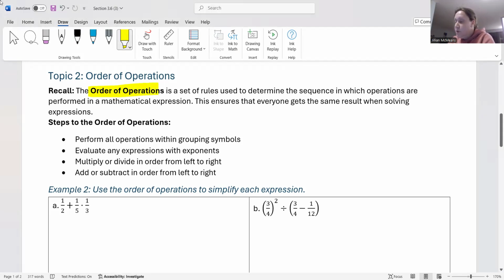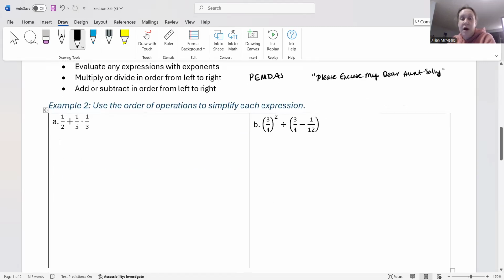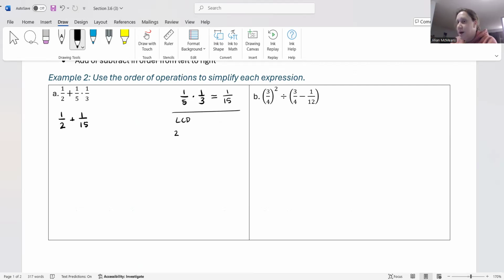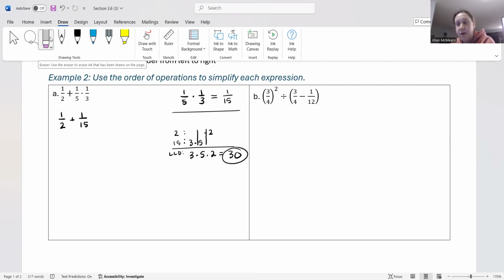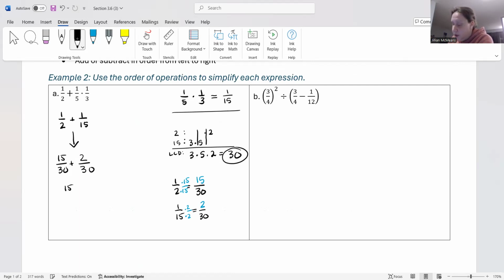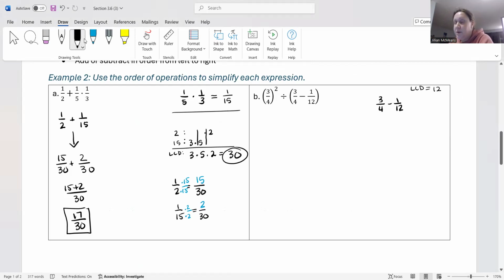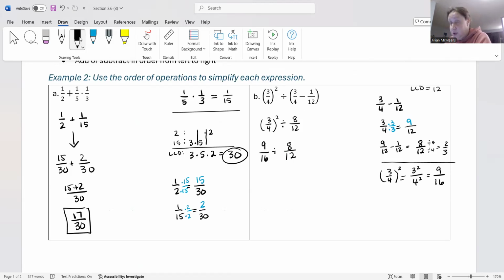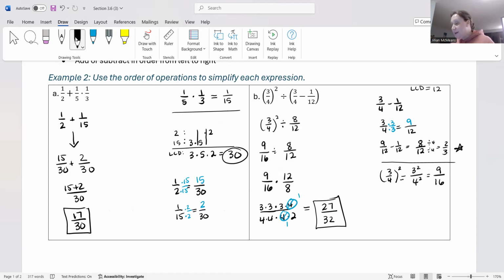Math 025 Section 3.6 Topic 2, part 1